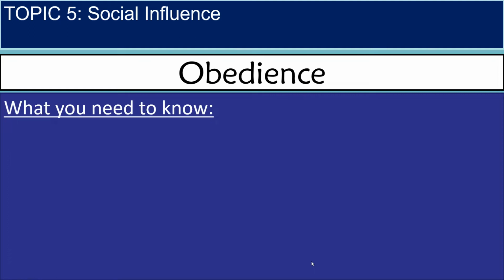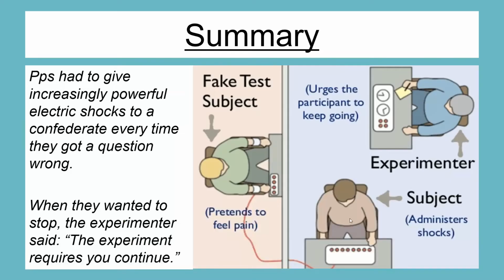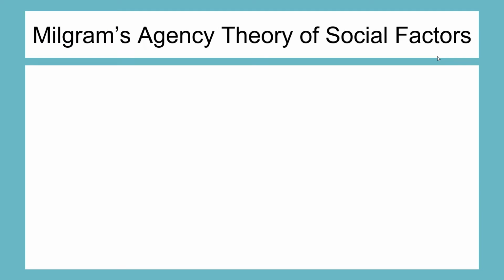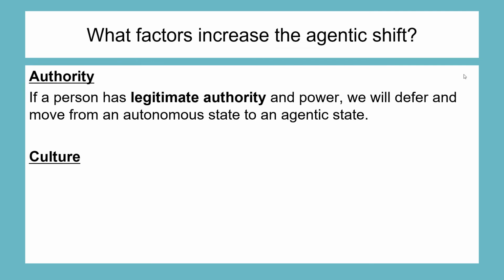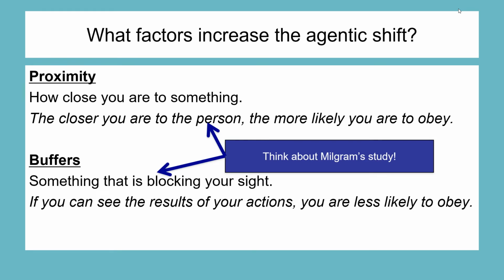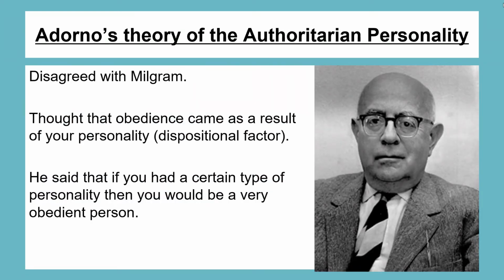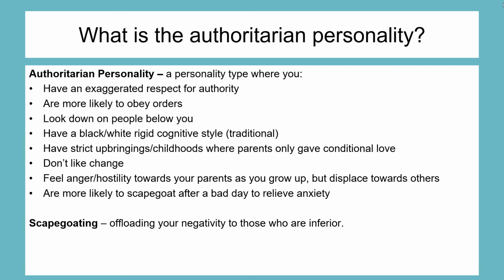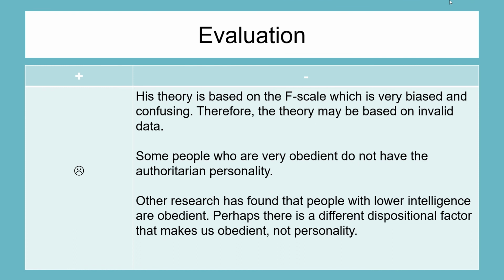Obedience Revision Video Psychology GCSE AQA Paper 2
Psychology GCSE
Paper 2
Social Influence
Obedience

Video intended for the personal revision and use of my own students.